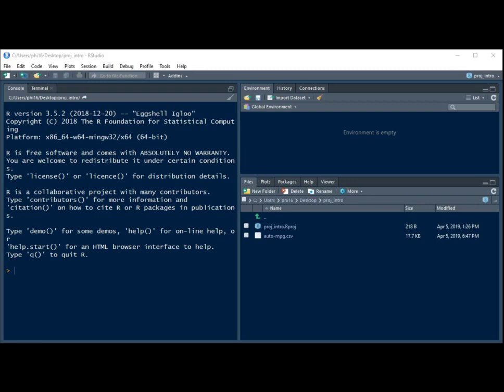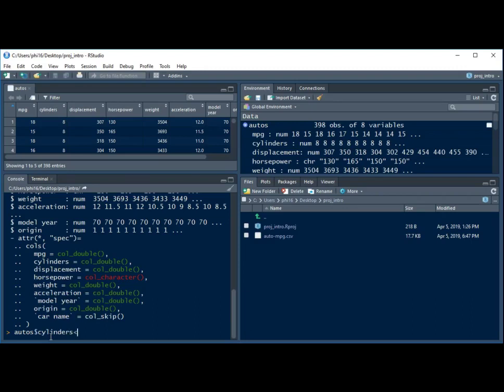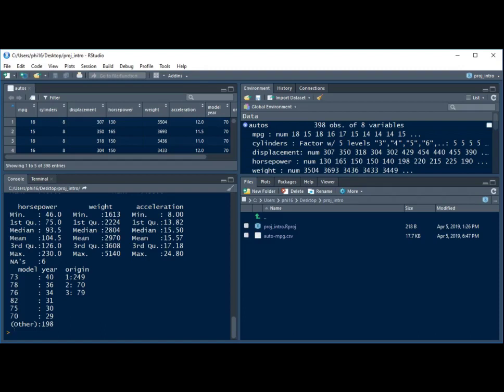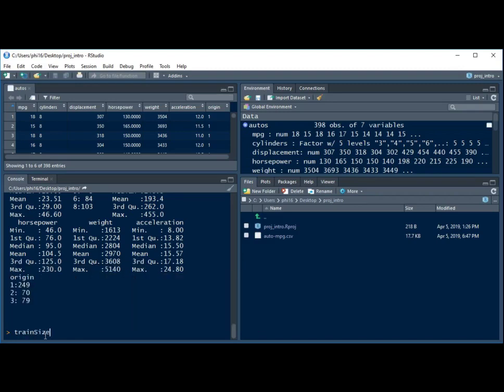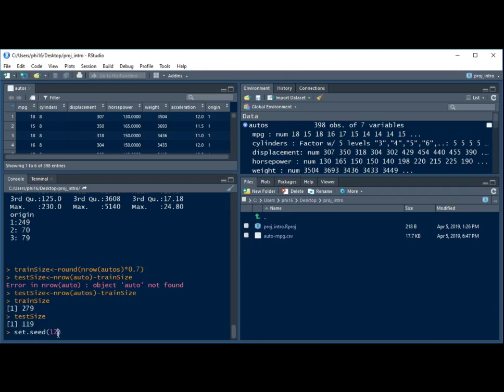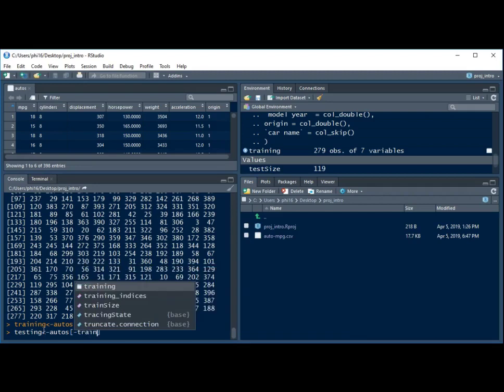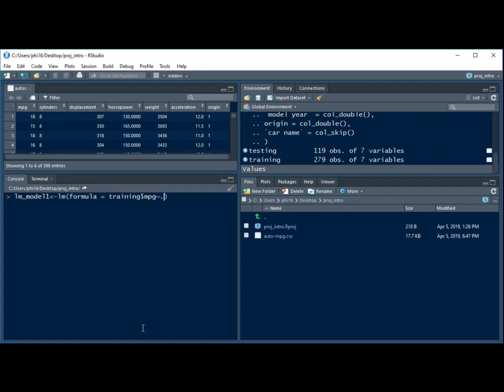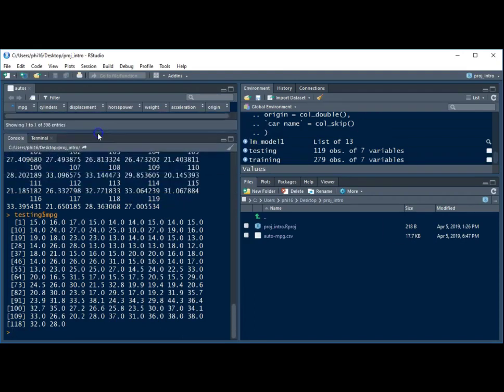Creating a Linear Model in R